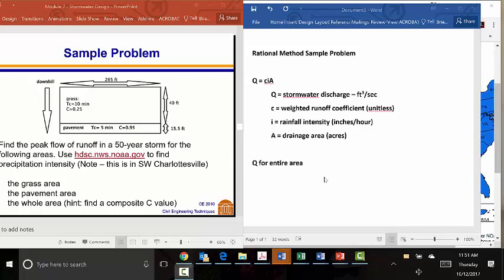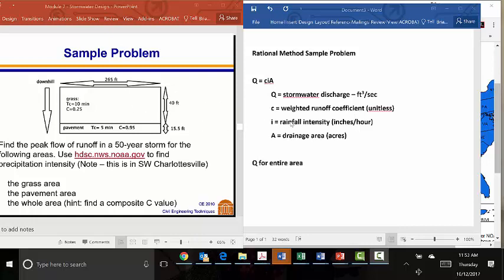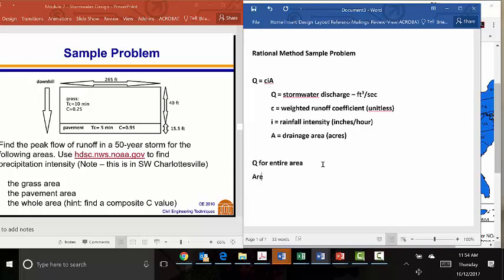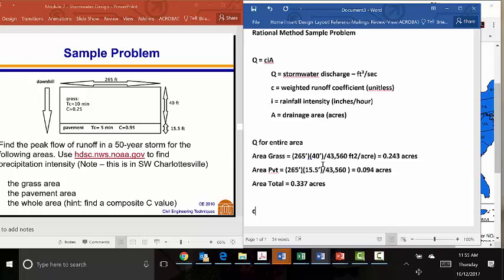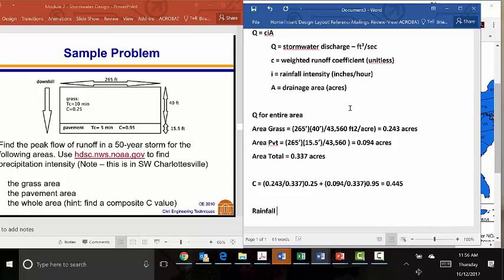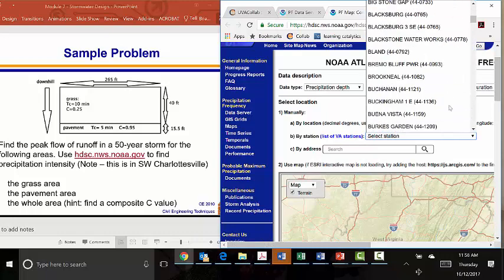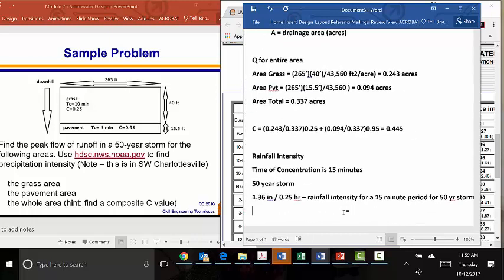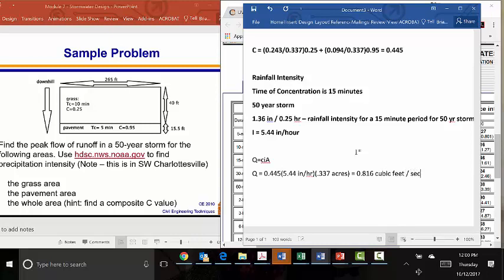Rational Method Example Problem